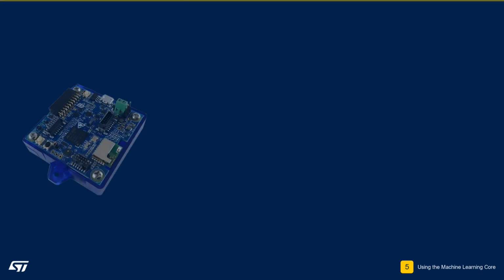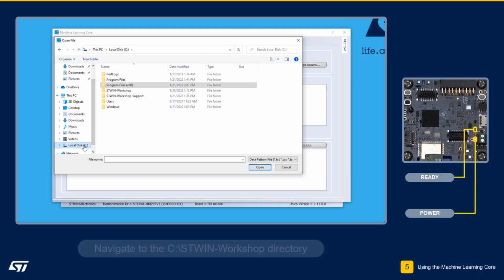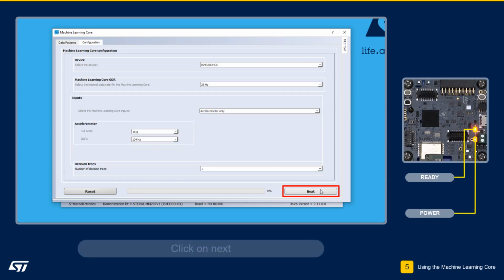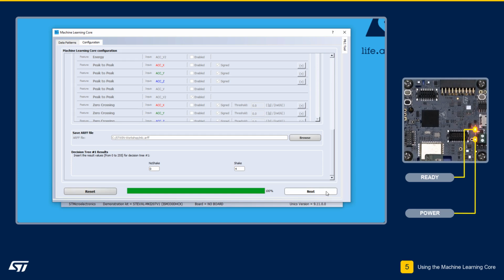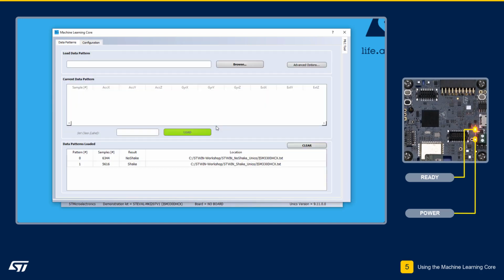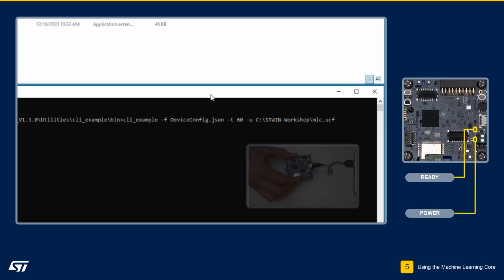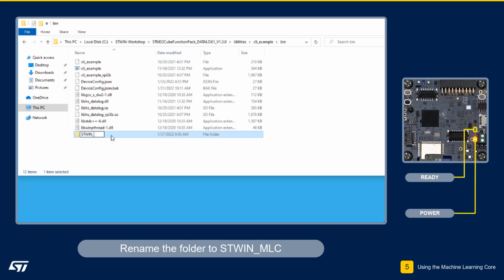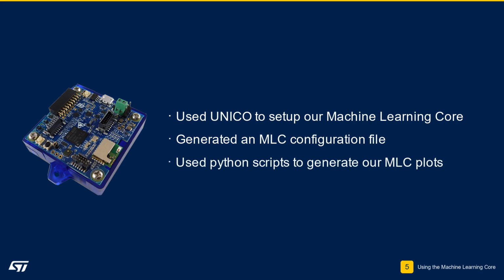Module 7 - Configuring the Machine Learning Core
Are you interested in using the STM32Cube function pack FP-SNS-DATALOG1 to collect, store and visualize sensor data?
Check out this eLearning course which focuses on moving from Condition Monitoring to Predictive Maintenance through Machine Learning.
This eLearning course is intended for hardware and firmware engineers developing IoT nodes, home appliance and automation systems, industrial controls, medical devices, and wearable products.

Module 4 - Connecting & flashing the STWIN Board
Module 5 - Capturing Sensor Data: microSD card
Module 6 - Capturing Sensor Data: USB
Module 8 - Using BLE Sensor app - Android
Module 9 - Using BLE Sensor app - iOS